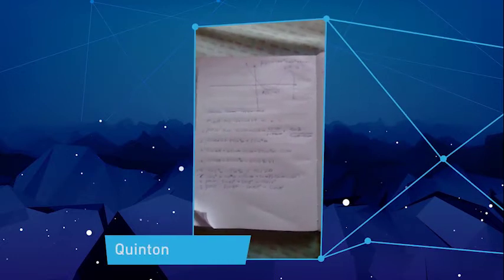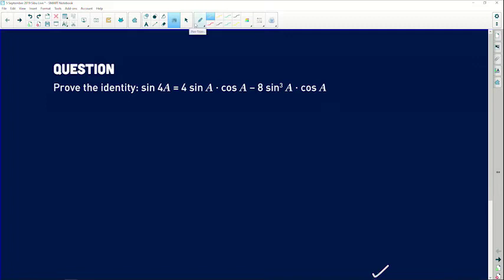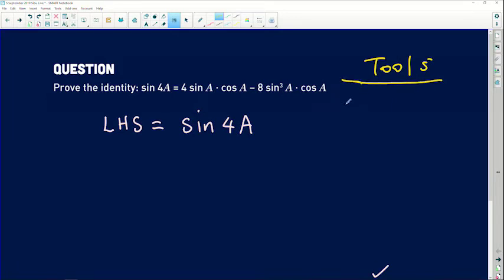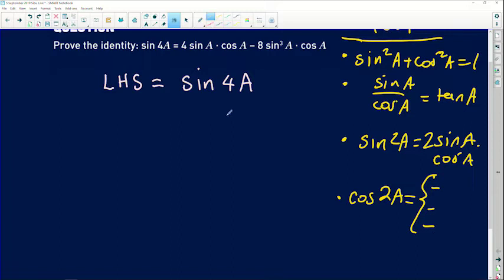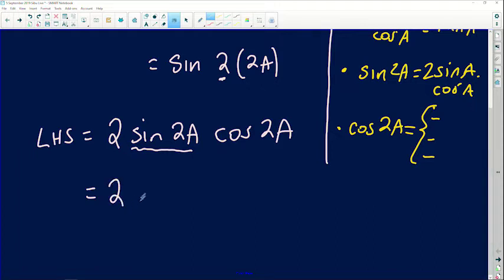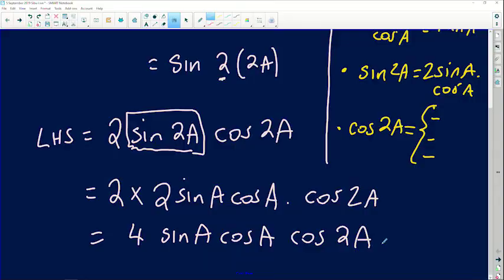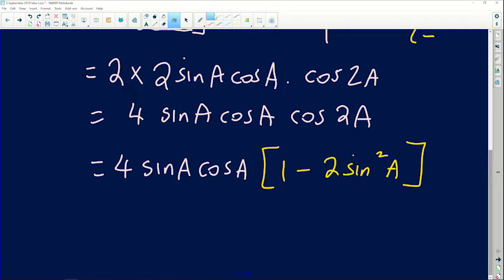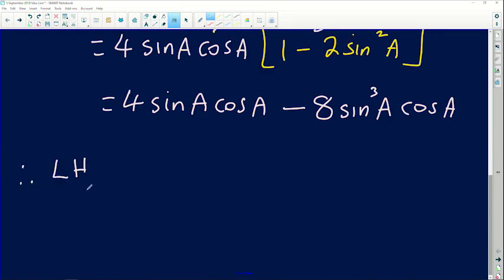Maths 2019 Revision: Trigonometry - Square Root and Trig Identity (double angles) solving P 10/13